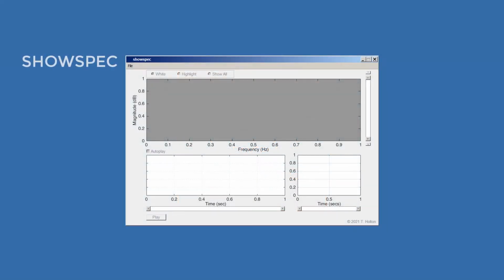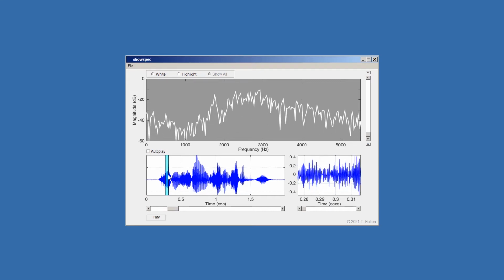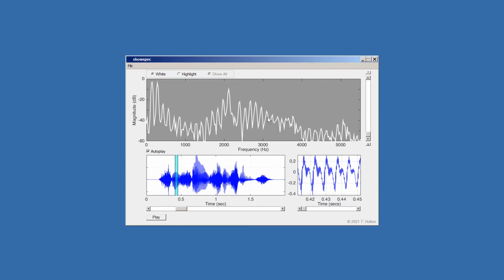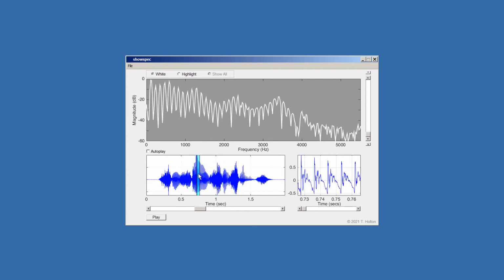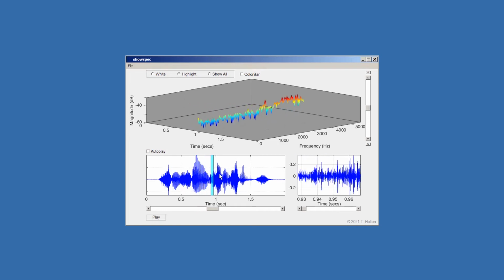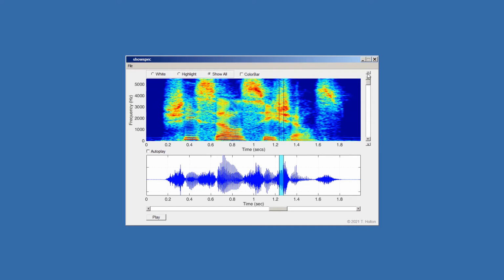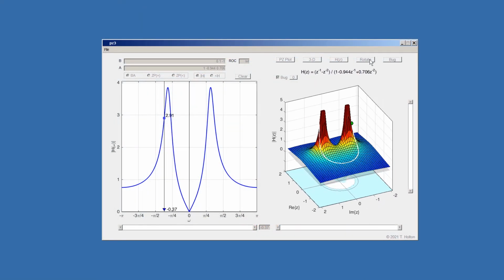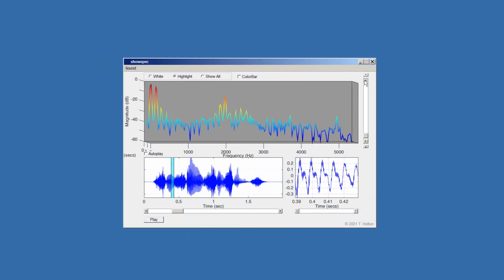Digital Signal Processing, Holton: SHOWSPEC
Demonstrates how a spectrogram is created.